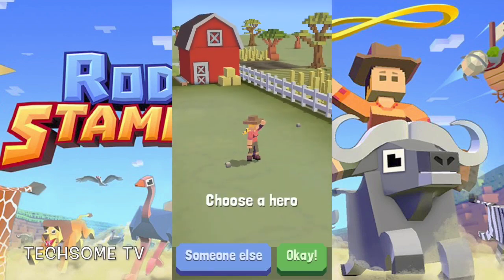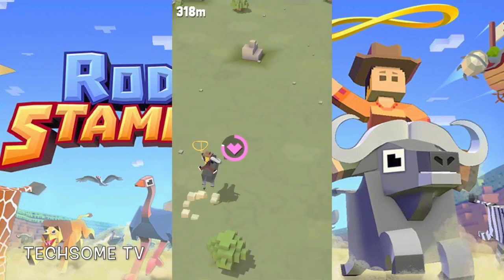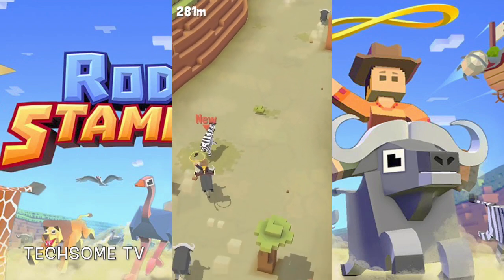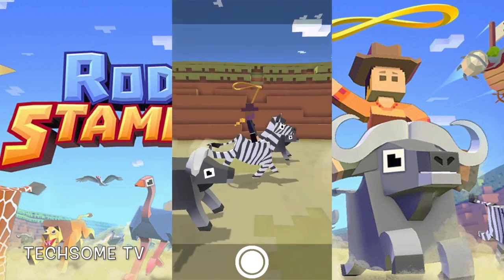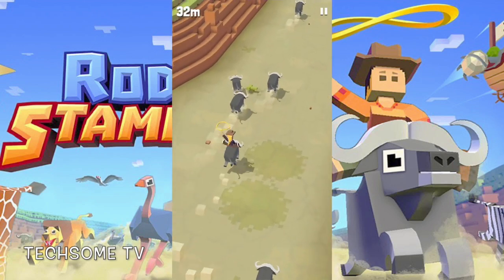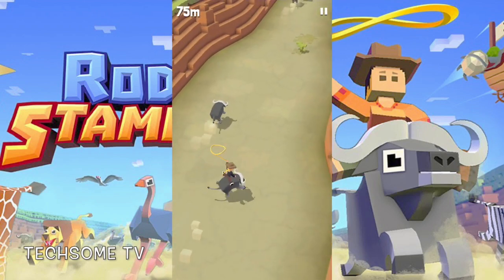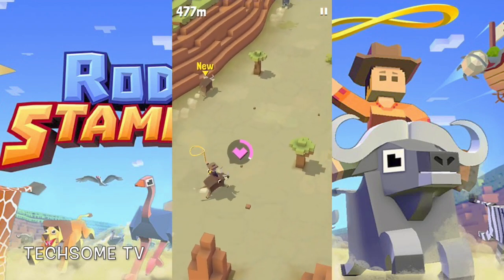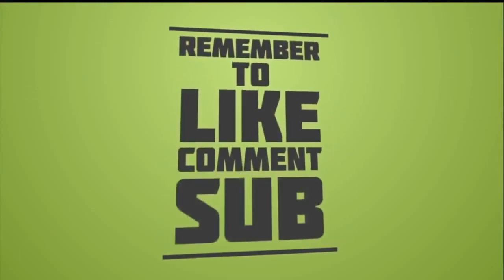Rodeo Stampede - Sky Zoo Safari (iOS/Android Gameplay)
TechSome TV plays Rodeo Stampede - Sky Zoo Safari. Rodeo Stampede is certainly way beyond just fun. Have fun playing and befriending all your favourite animals.

Saddle up and get ready to wrassle with the stampede-iest critters this side of the Savannah. Lions and Tigers and Bears are no match for this rodeo star. Armed with a lasso and a ten gallon hat, swing from the backs of stampeding buffalo, elephants, ostrich, alligators, and more. Hold tight atop these bucking beasts and you might just win their hearts. When the stampede’s over, the zoo begins!

Fill enclosures with your four-footed friends and let your patrons gaze in wonder. This is one wild ride that you will not want to miss - YEEHAW - Ride through the wild stampede on the backs of buffalo, elephants, and all types of exotic animals - Dodge and avoid obstacles in your chase for high scores - Travel across the Savannah and Jungle, with other exciting landscapes to come! - Catch and befriend animals of all shapes and sizes to show off in your Sky Zoo - Invite visitors to come admire your collection - Expand and Manage your zoo to earn huge rewards from visitors